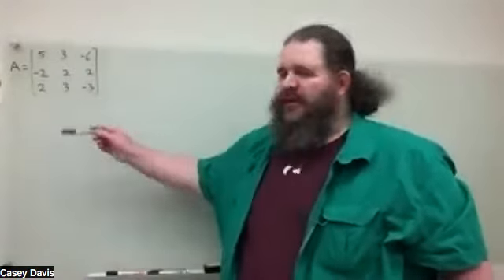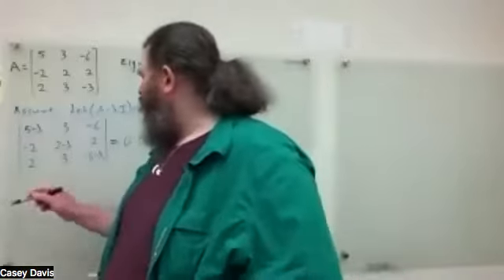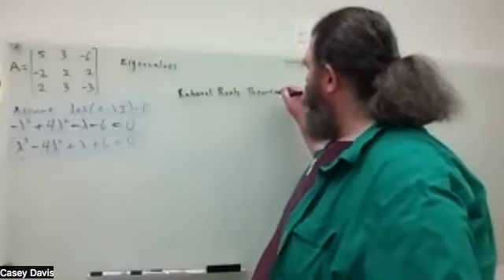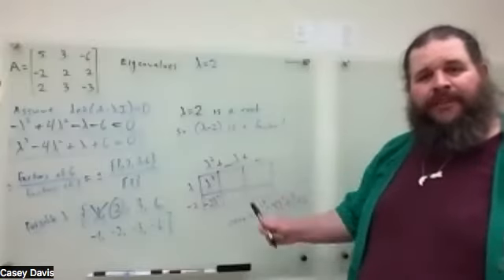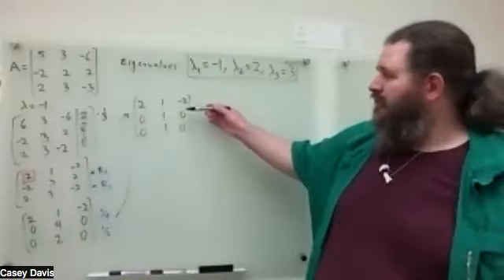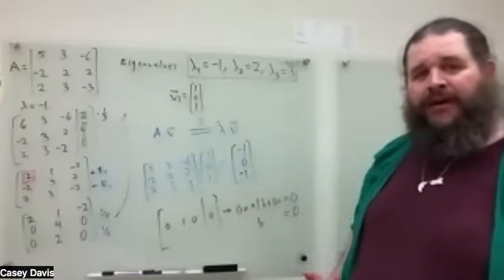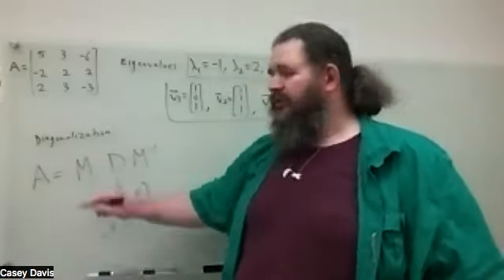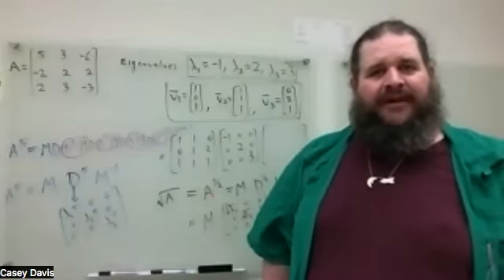M22A 2022SpringFinalReview Eigenvectors 3x3